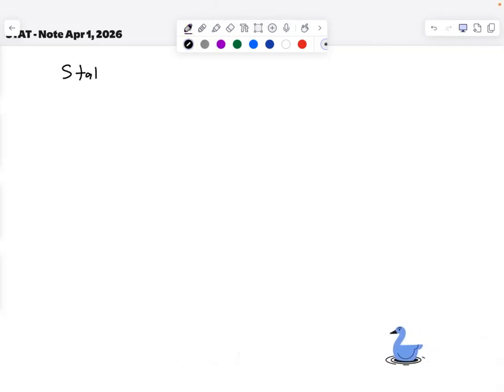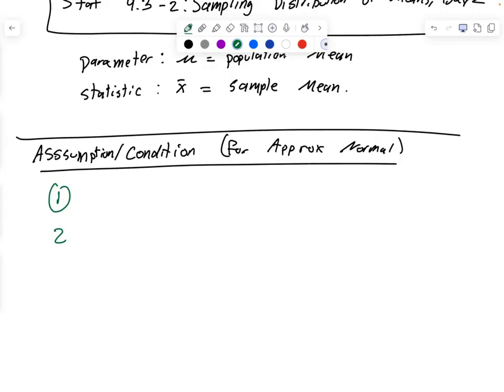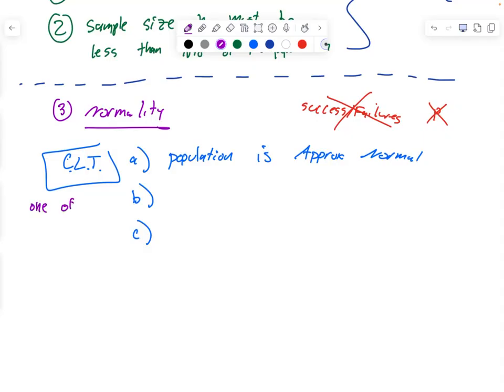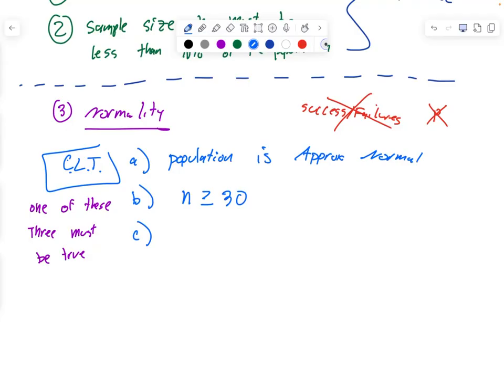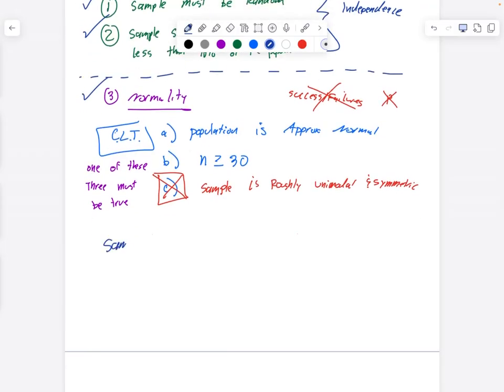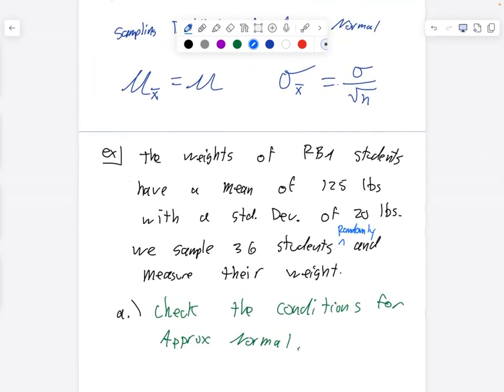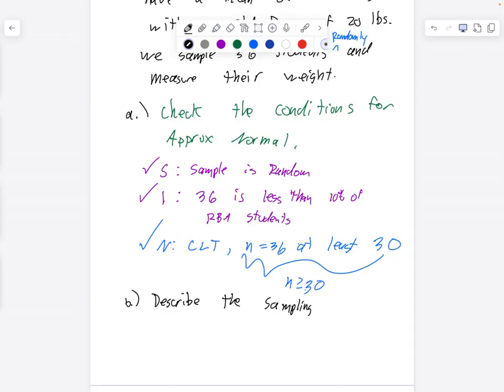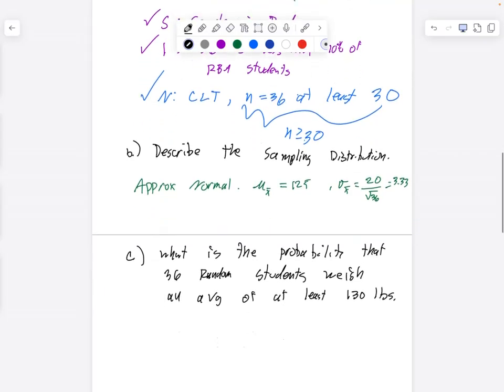Stat Lecture 04-01-26 (9.3-2 -Sampling Distribution of Sample Means, Day 2)